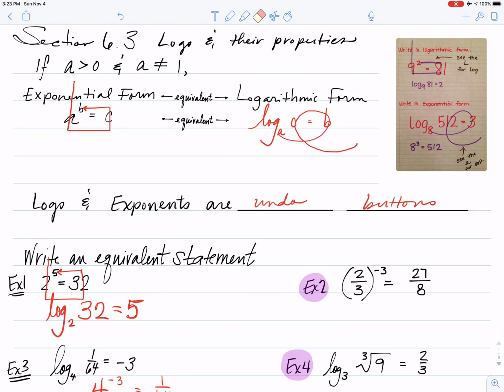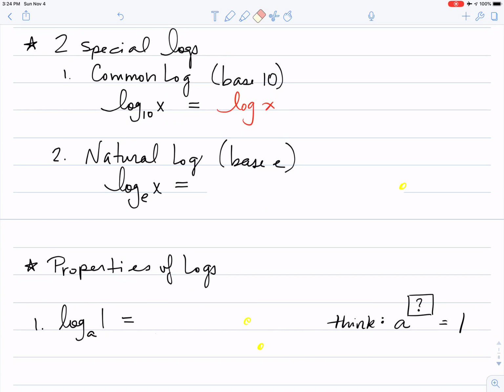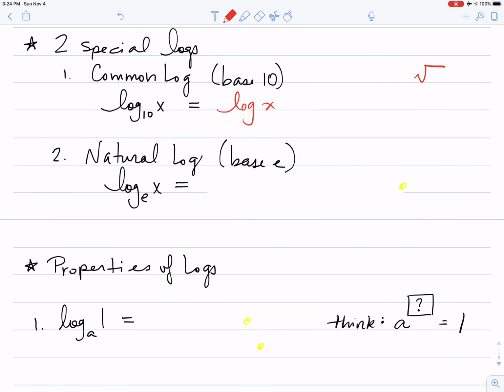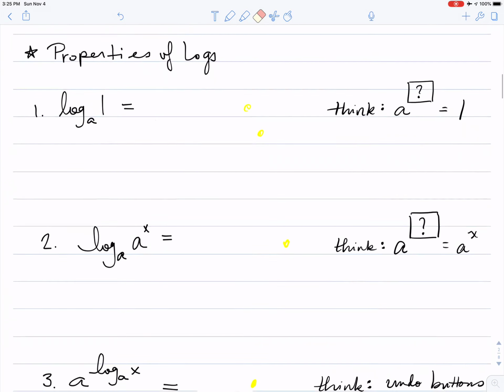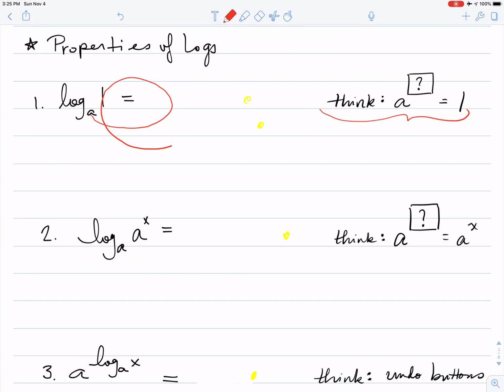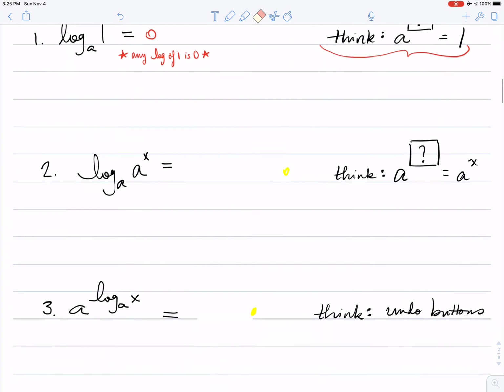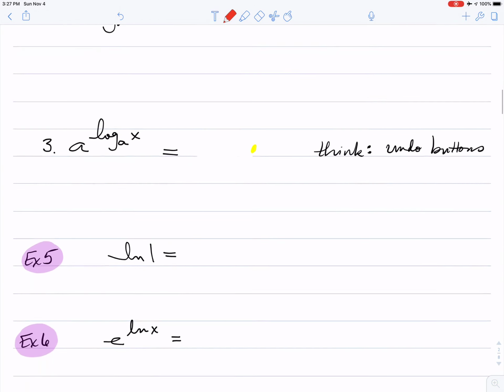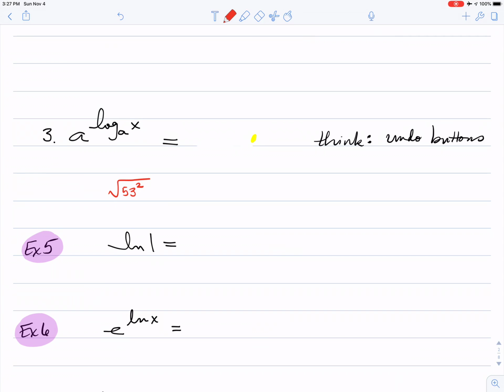Special Logs and Properties (110.6.3b)